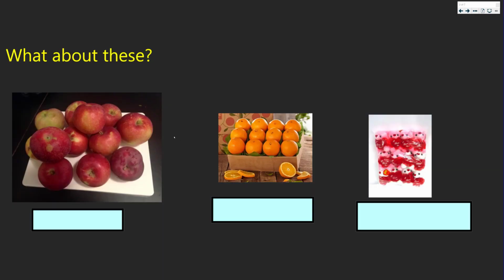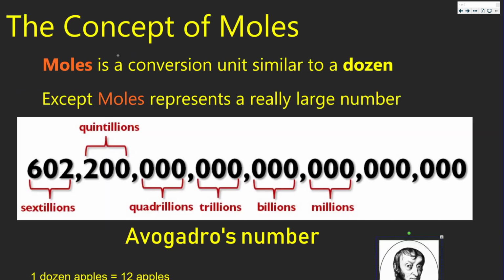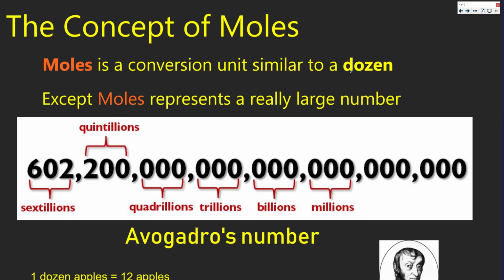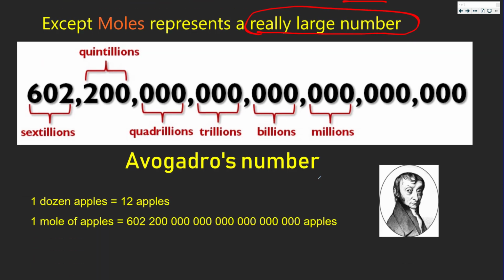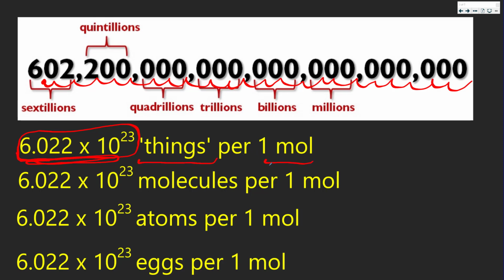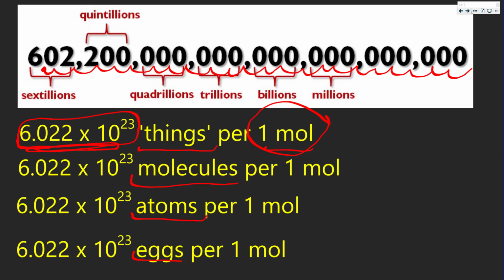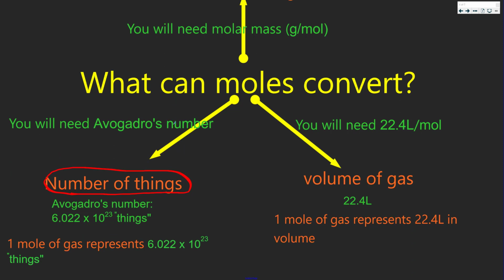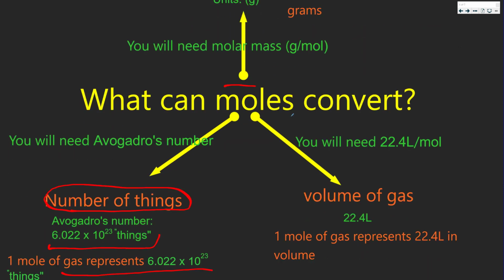Unit 3.9: Concept of moles intro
Basic introductory video on what moles are